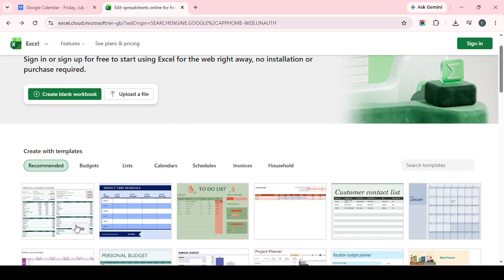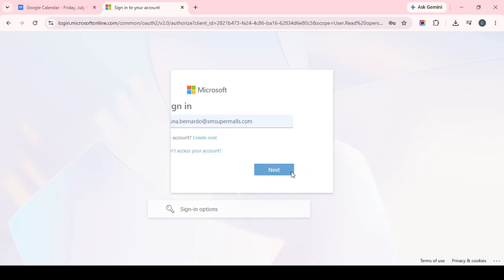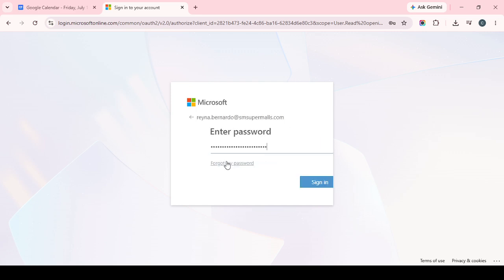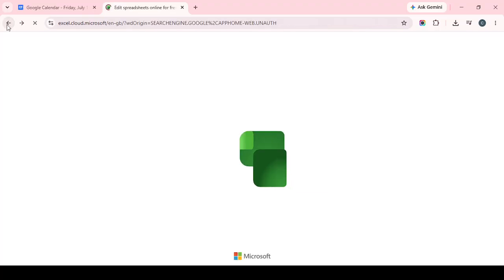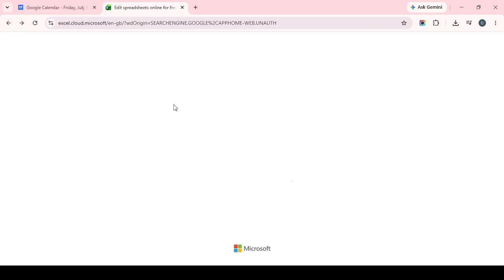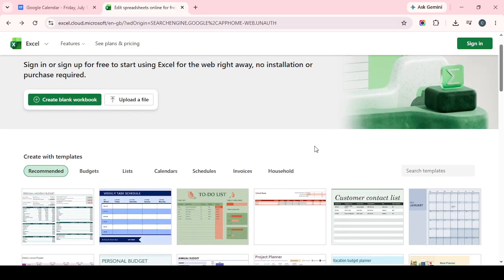How to Connect Excel to Google Calendar Easy Integration Tutorial